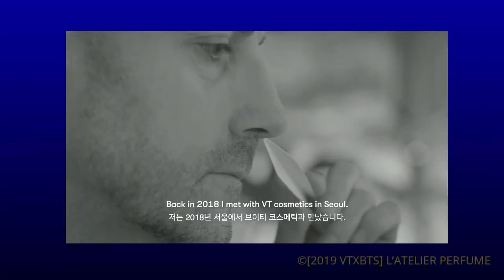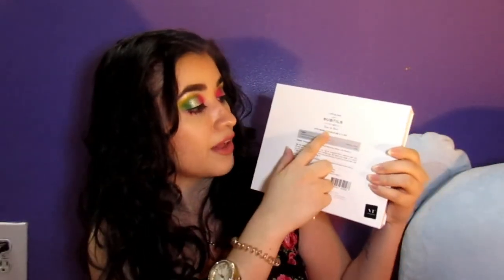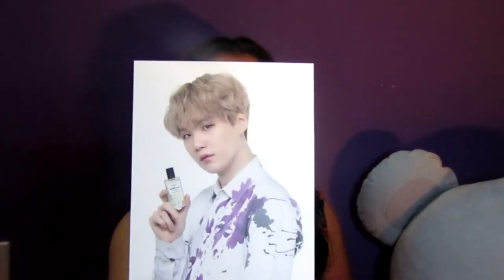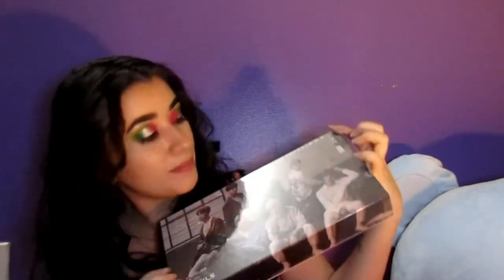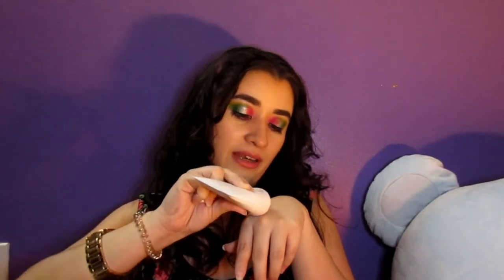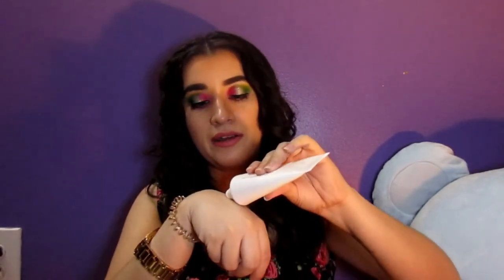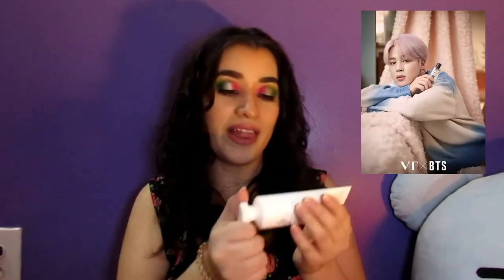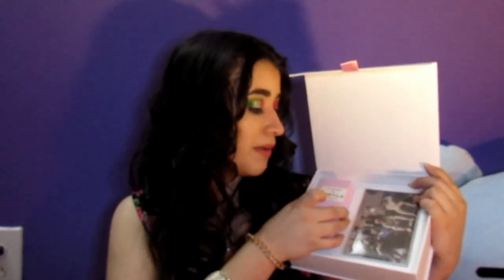BTS L'ATILER DE SUBTILES FRAGRANCE REVIEW!!!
Okay. So this one is a long'n. But I wanted to make a video that was more than JUST smelling something and saying if I liked it or not. I wanted, as someone who works with fragrance, to give more of an in depth look at what it means to have a fragrance, what images a scent can create, and a look into what this collection meant for ARMY when it debuted. With that said, here is my unboxing/review of the VTXBTS L'atiler de Subtiles Fragrence and Hand Cream Collection!

Promotional Videos by VT Cosmetics
This video is owned by me and all my opinions are honest and my own.